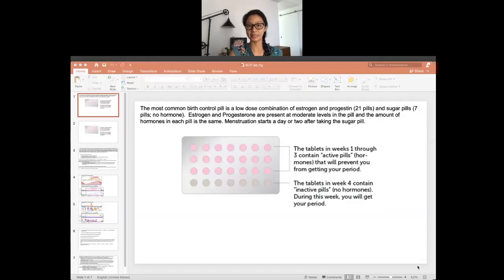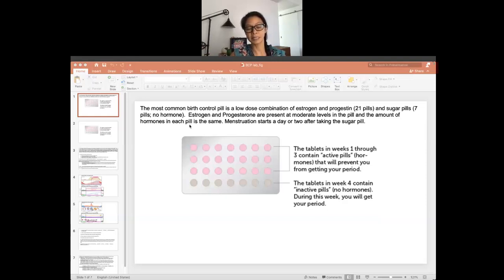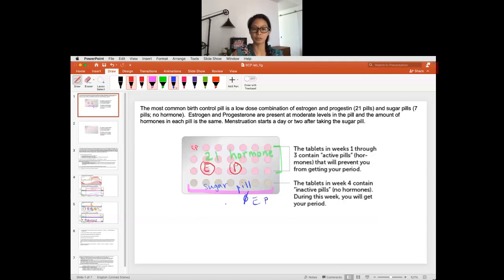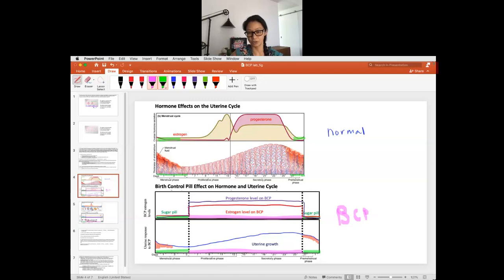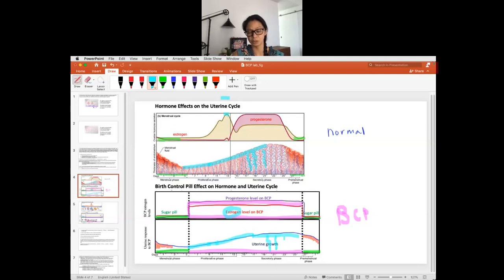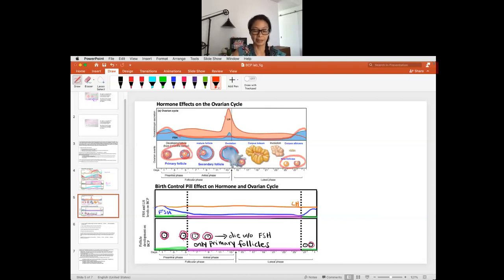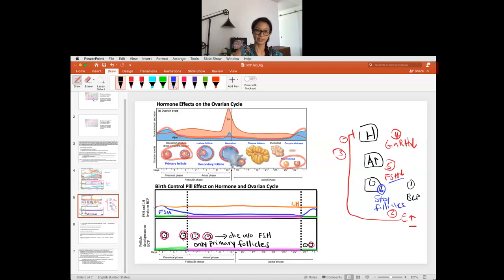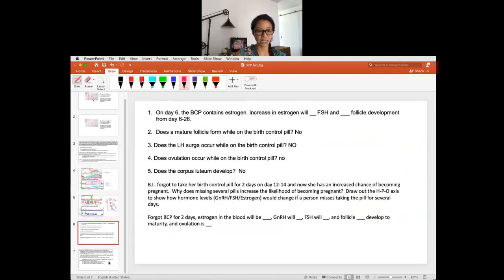Birth Control Pill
Explanation of how the birth control pill works and how it relieves symptoms of heavy menstrual flow, PCOS, endometriosis, PMS, acne, etc.